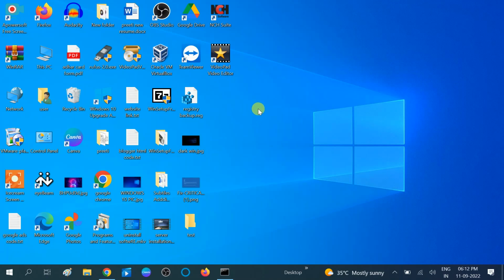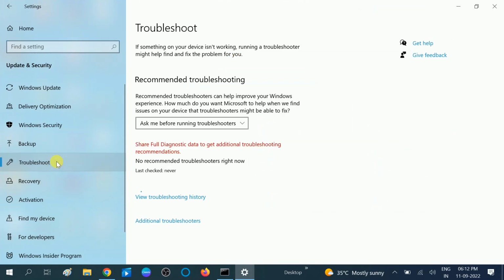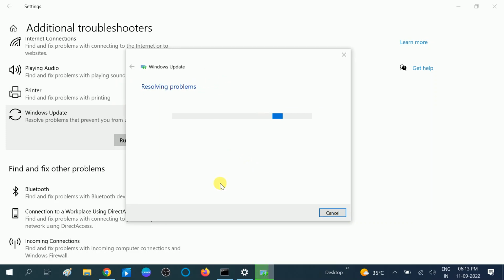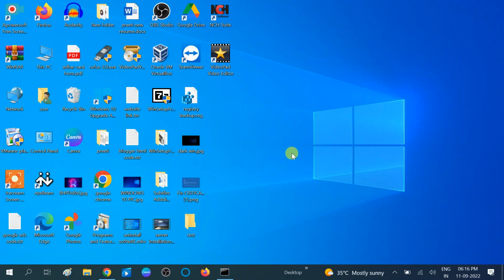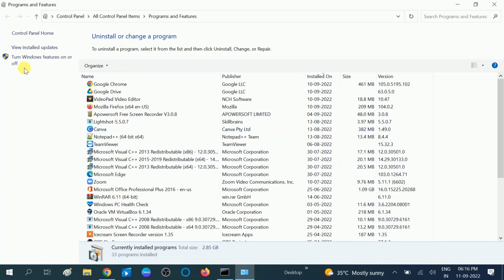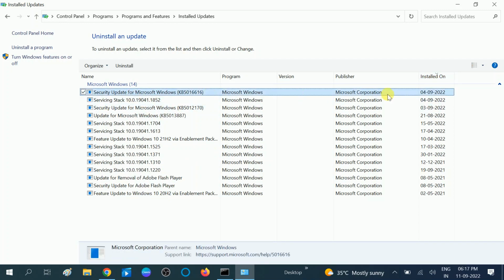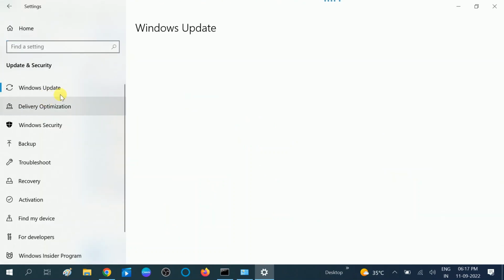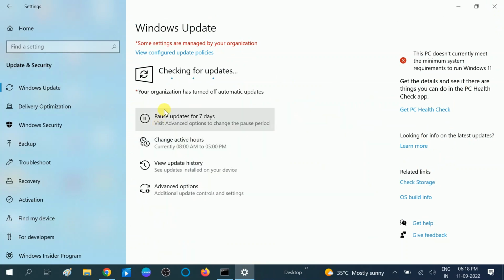How To Fix Unable To Update Windows 10 [2 Methods]